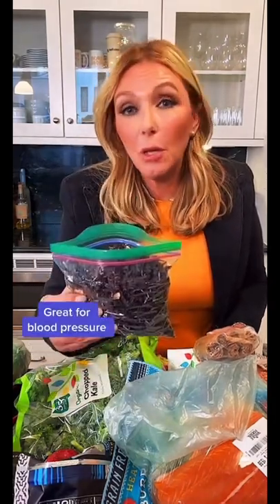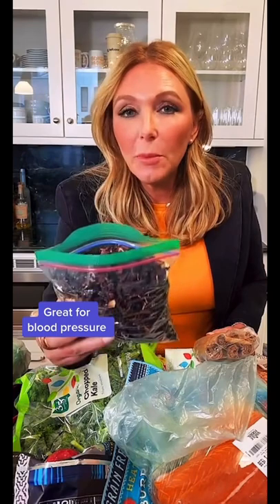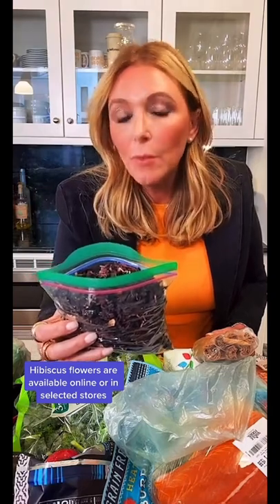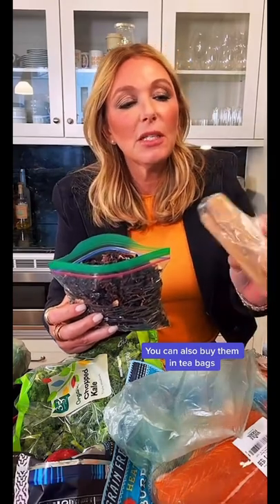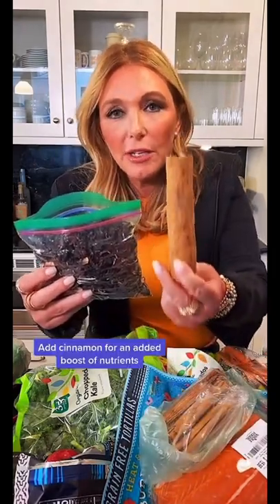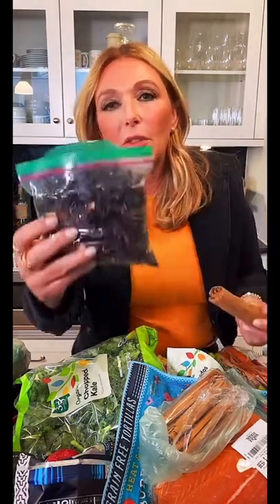Try this Hibiscus & Cinnamon Tea for Blood Pressure